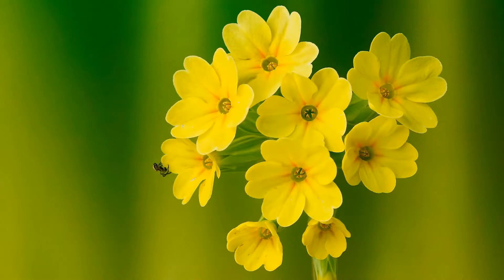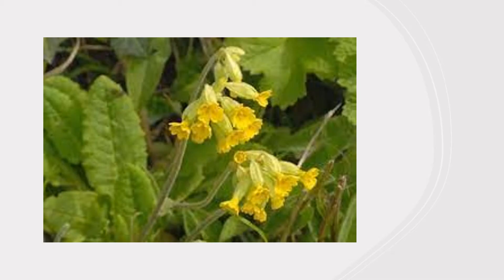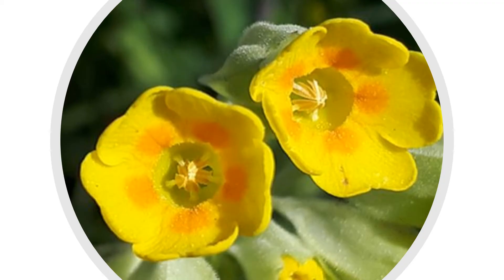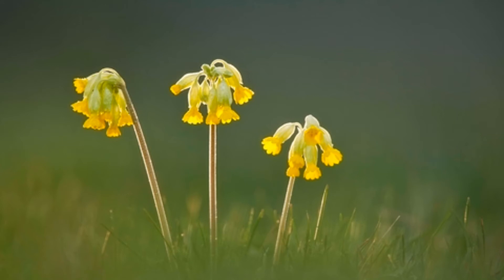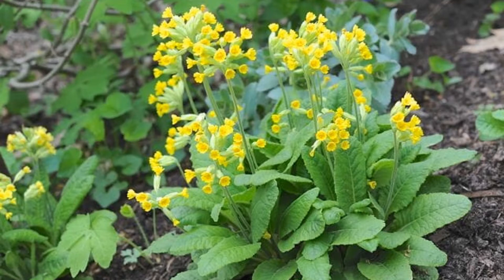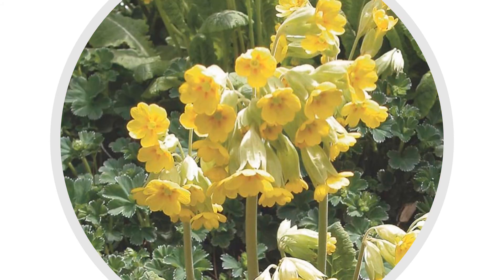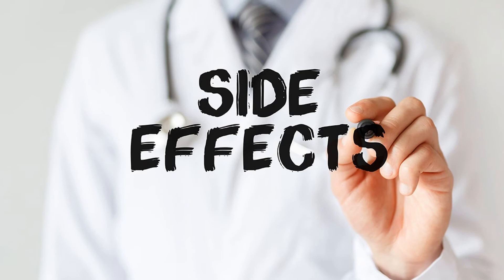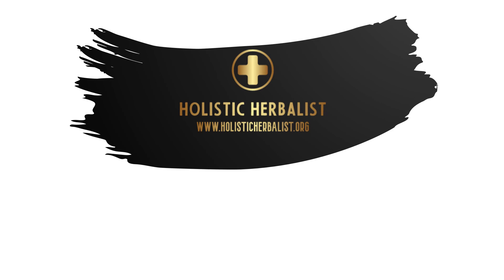Cowslip Herbal Medicine Benefits, Uses & Side Effects